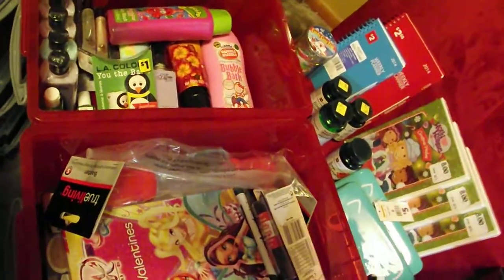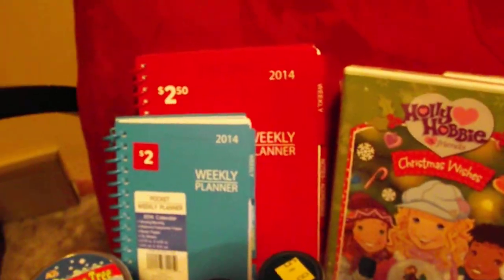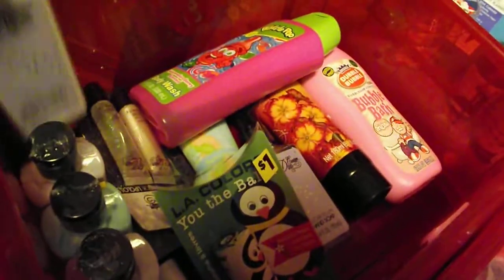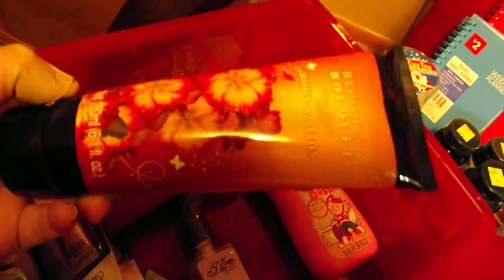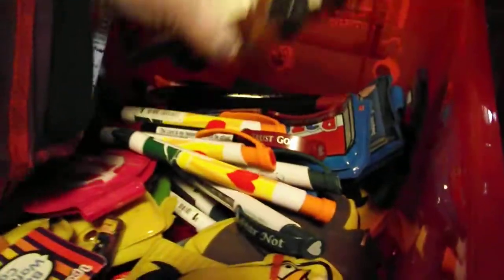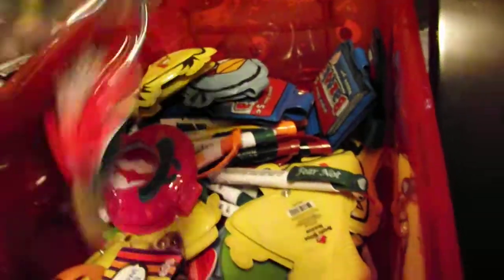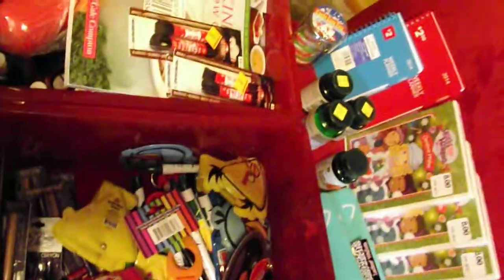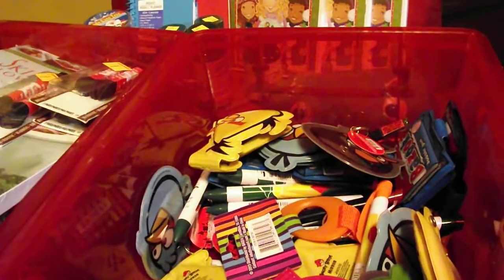Dollar General penny finds!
Dollar General clearances items and after some time, they reduce to a penny.  At this time, they are supposed to be pulled from the shelves, but some still lurk in the stores ... waiting for you to find them!